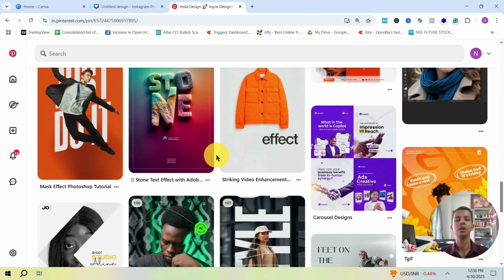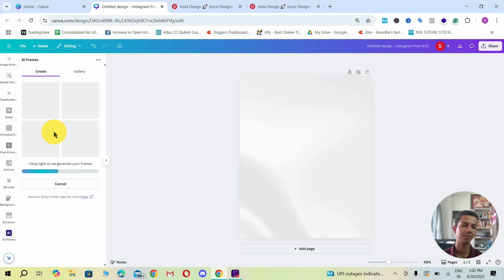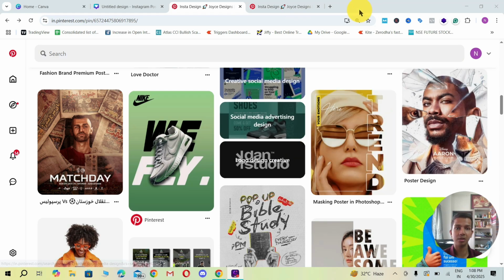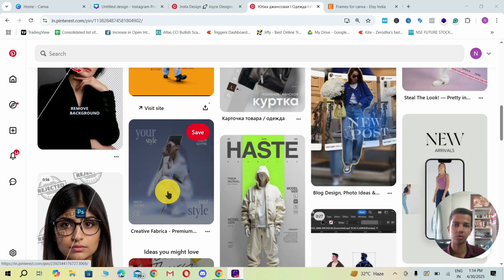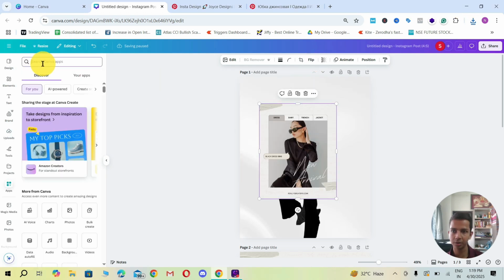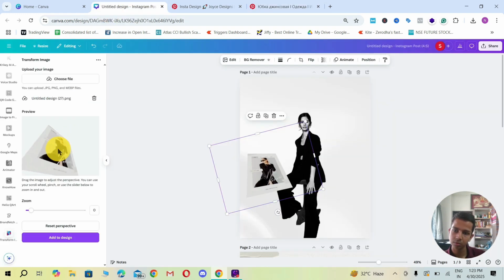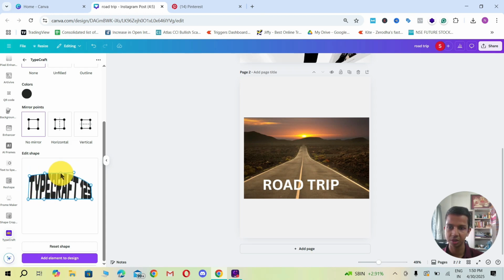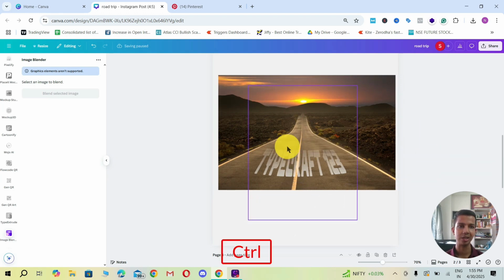Free Canva Class || Lecture 11 || Designing Social Media Graphics (Instagram, LinkedIn, Pinterest)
Learn Canva for free
This is a complete Canva Masterclass for everyone.